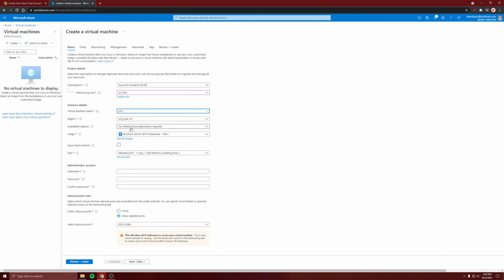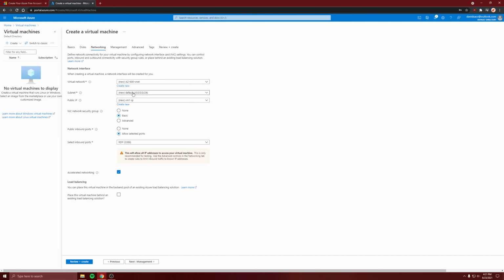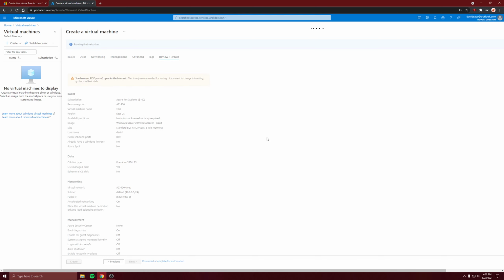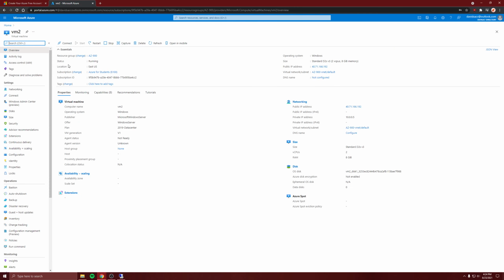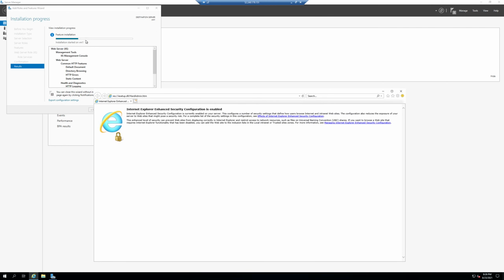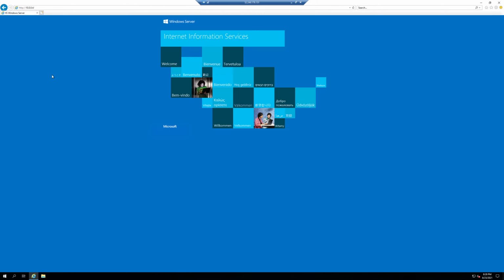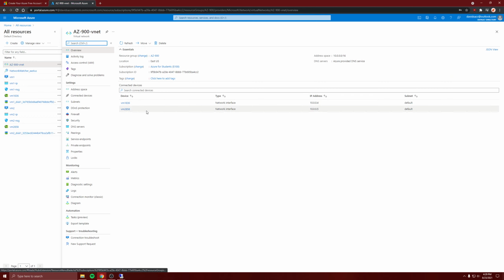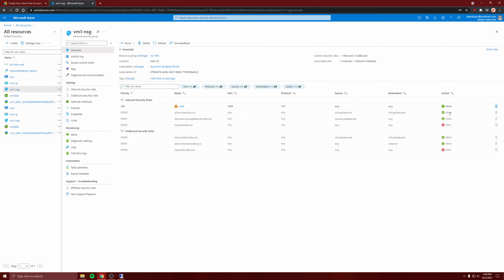Demonstrate 2 VM Communication without HTTP by being on the same Vnet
Portal: Create 2 Windows VM resources with RDP, Copy Private IP Address of vm1

vm1: Install IIS and paste Private IP Address of vm1 in address bar

vm2: Paste Private IP Address of vm1 in address bar

So even though HTTP isn't enabled, since both VMs are in the same Vnet then they can communicate with each other
(Look at Network Security Group rules to verify)